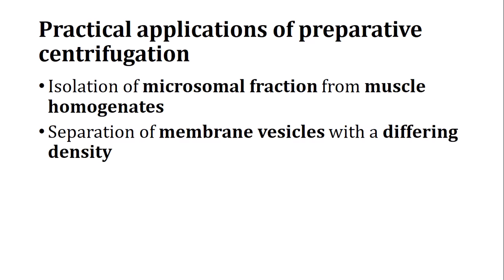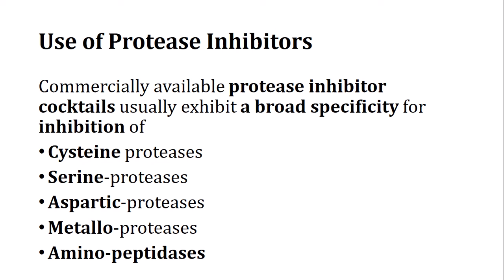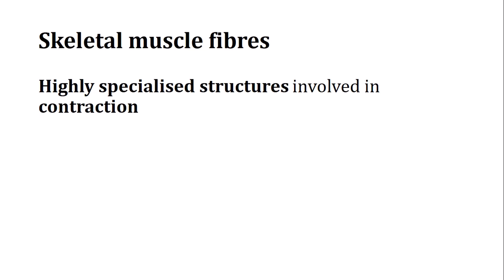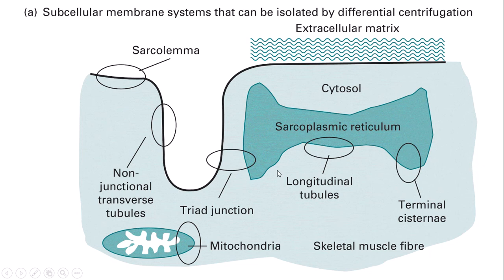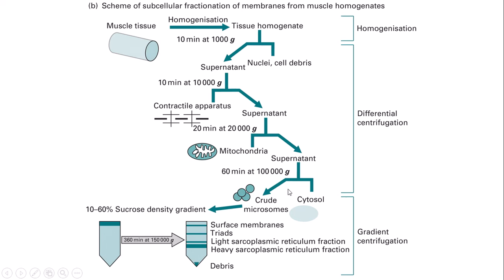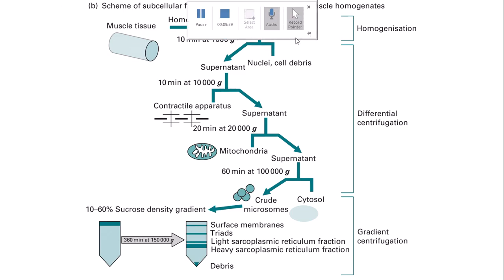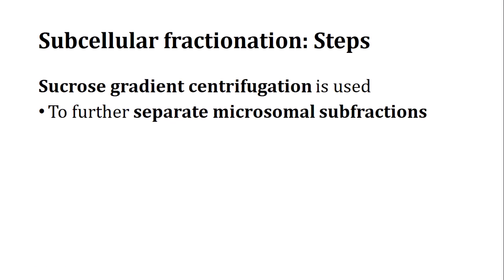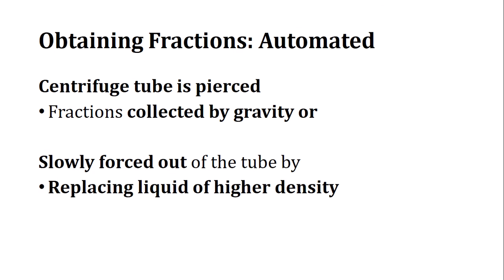Preparative Centrifugation Applications